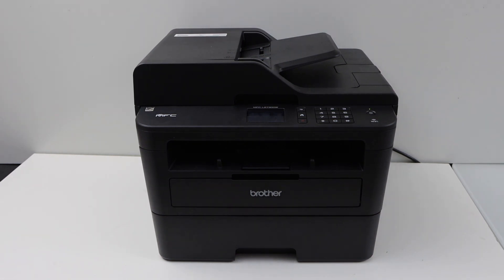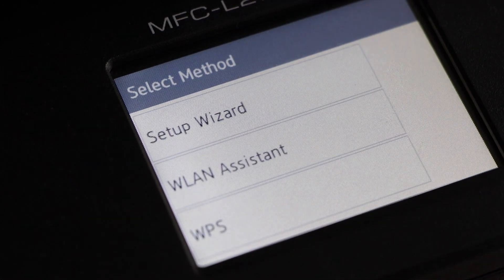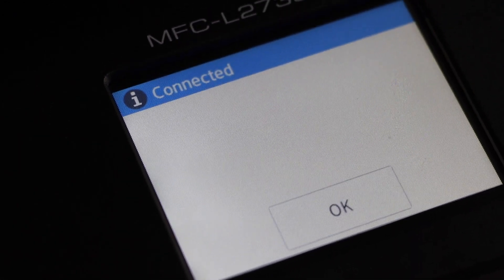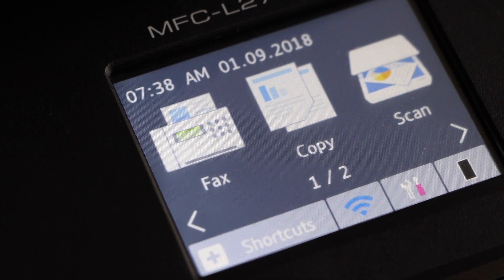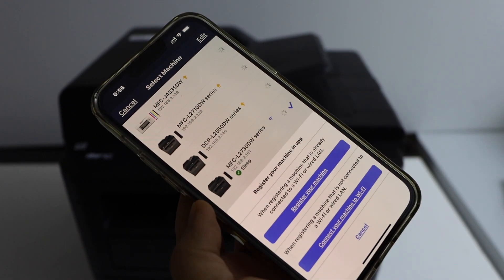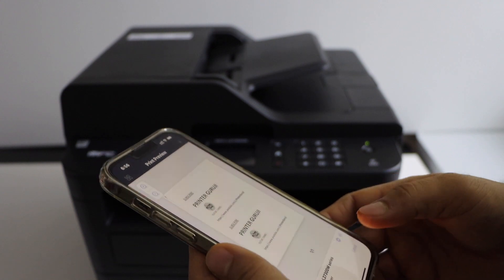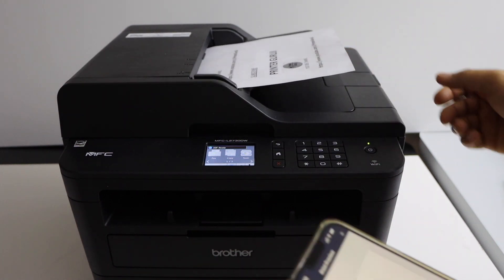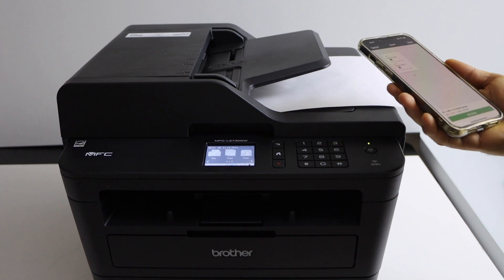Brother MFC L2750dw WiFi Setup, Wireless Setup, Connect To Router, Install In iPhone, Print & Scan.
This video reviews how to do the wireless setup of your Brother MFC L2750dw all-in-one laser black printer. This shows how to connect to a home or office wireless network and add in iPhone for wireless printing and scanning.